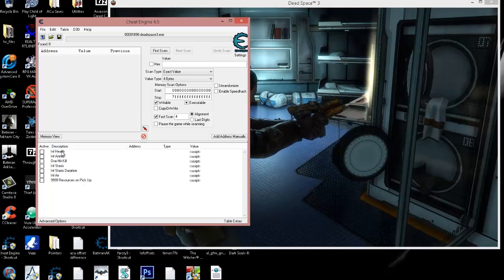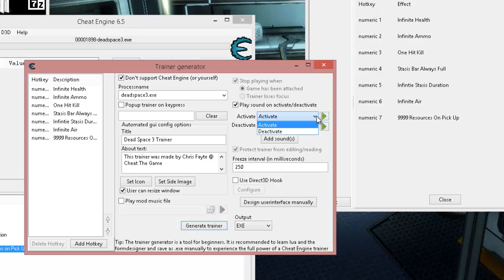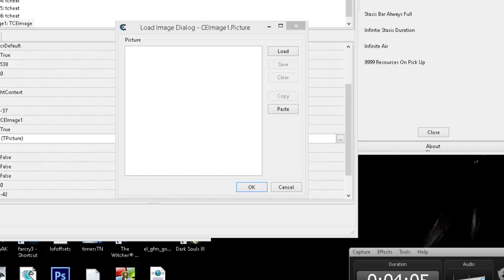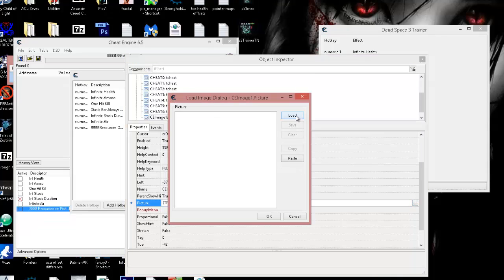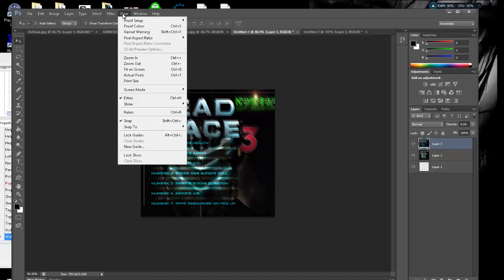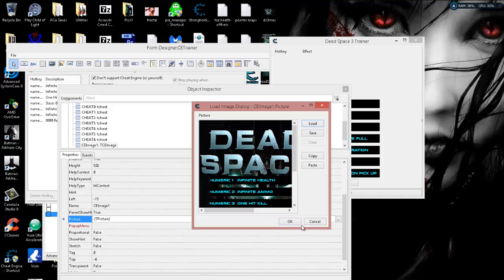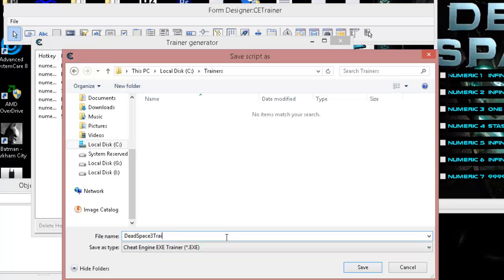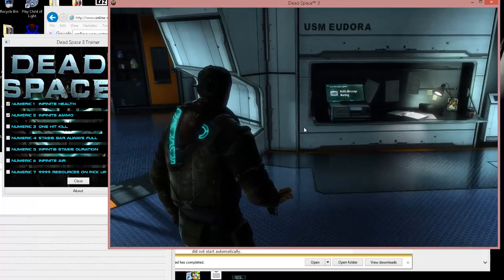How I Design Game Trainers From Start To Finish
The Best Source To Learn Game Hacking I show you from Start to Finish how I make, design, create Game Trainers using Dead Space 3.

From Beginners to Advanced Join Us at for the best game hacking site on the web for all levels

The Game Trainer for Dead Space 3 Made in the vid can be downloaded